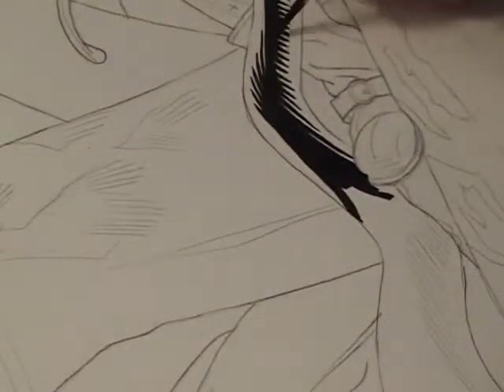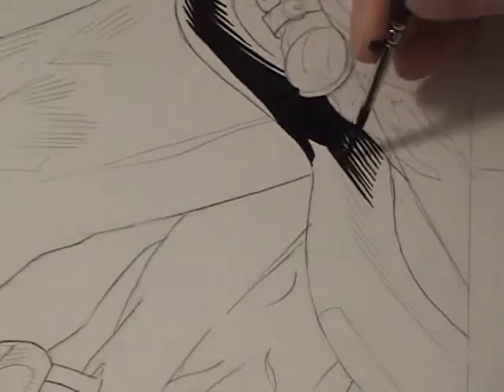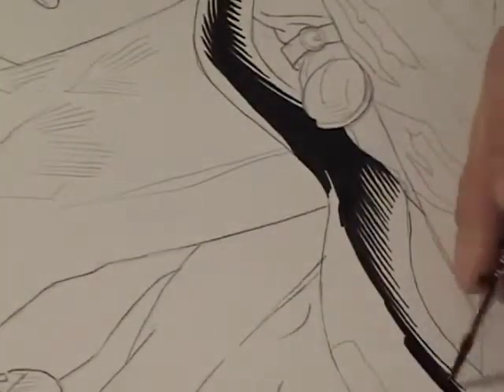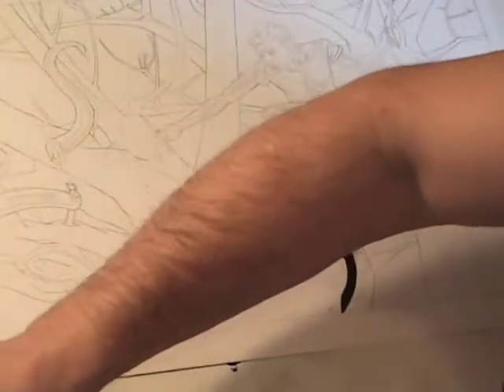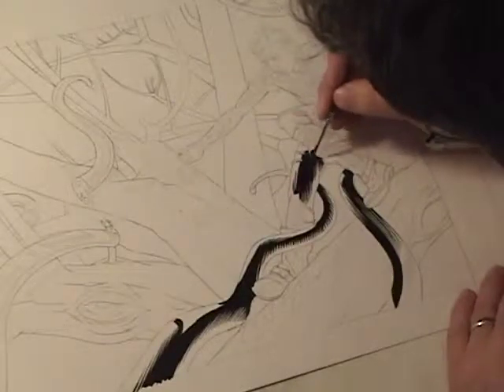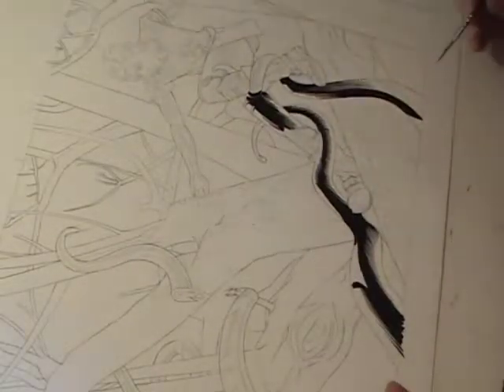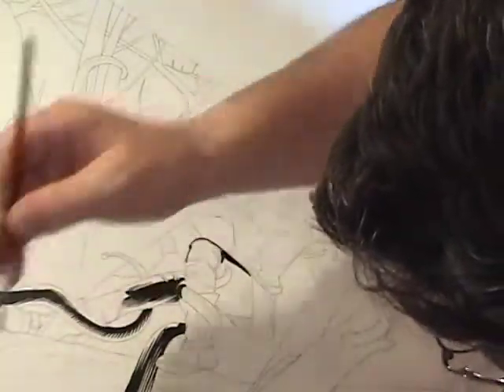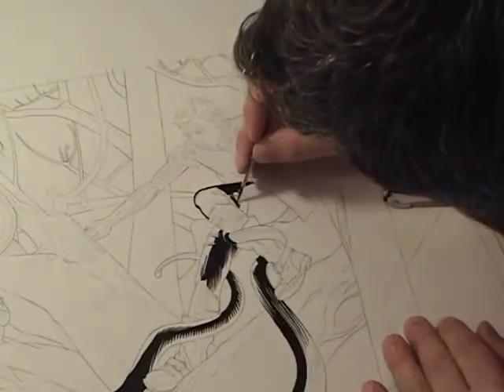InkDemo_01c.mov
Section 3 of 4 of my inking demo, with bloviating about technique.